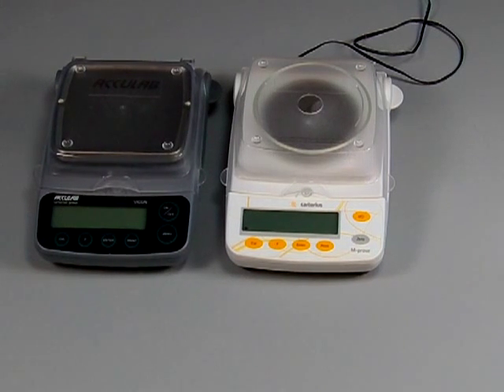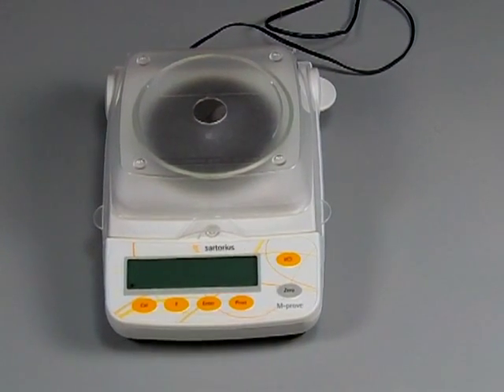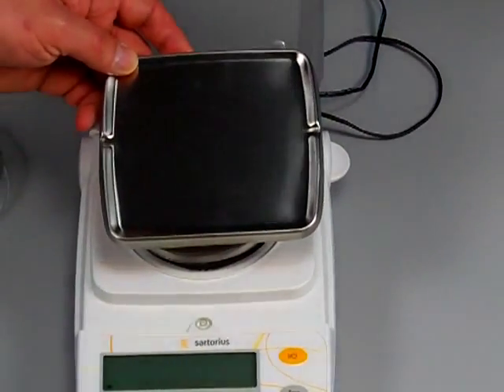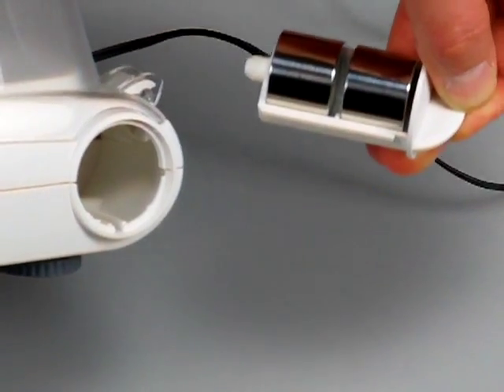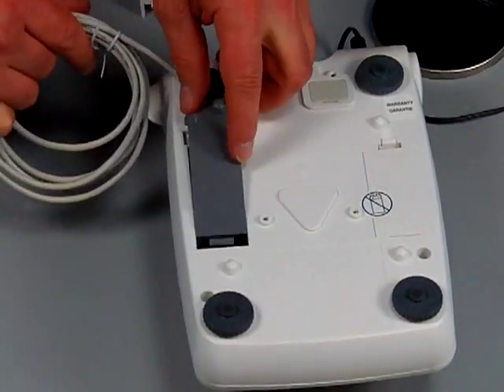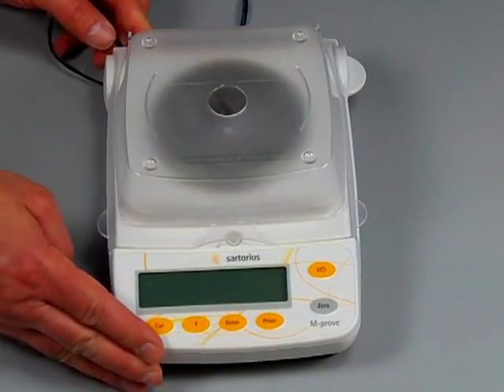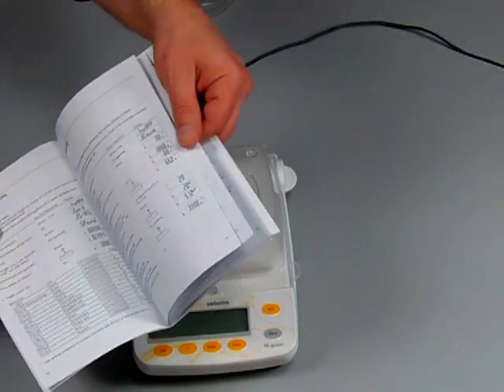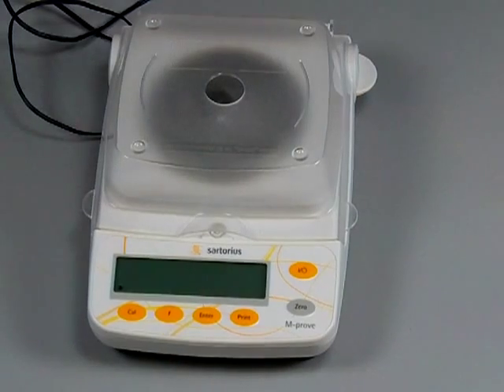Sartorius AY123 replaces Acculab VIC123 milligram scale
Sartorius AY digital scales replace the Acculab vicon series. These digital electronic scales are very similar with minor design changes like a new keypad and the color of the plastic chaged from grey to white. With new changes come a new higher price. for great prices on lab balances.